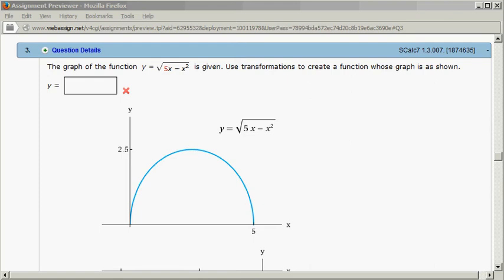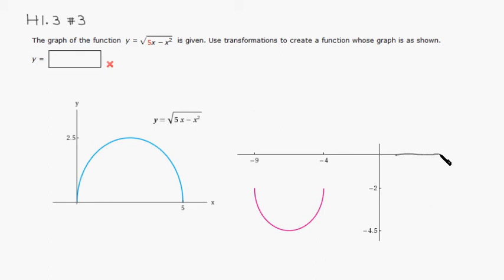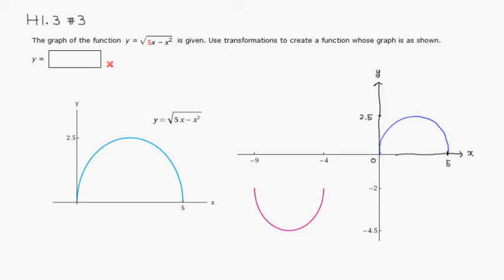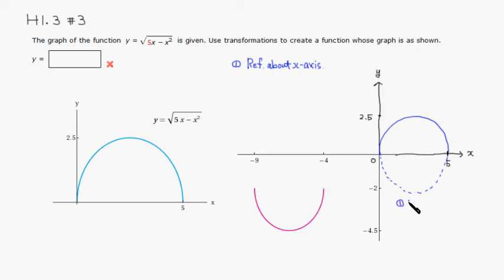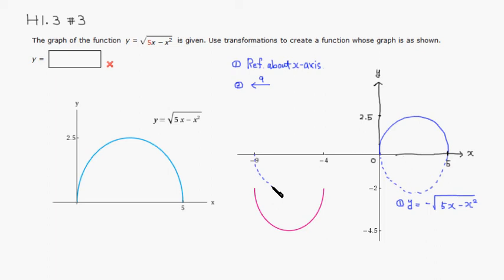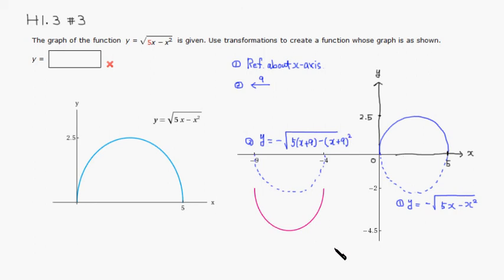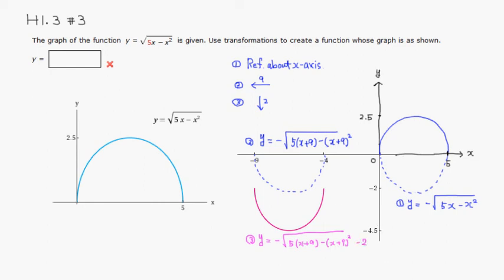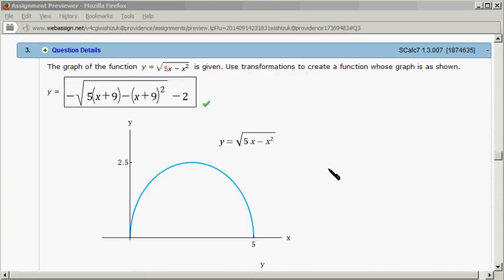MTH 131 H1.3 #3 (Fall 2014)